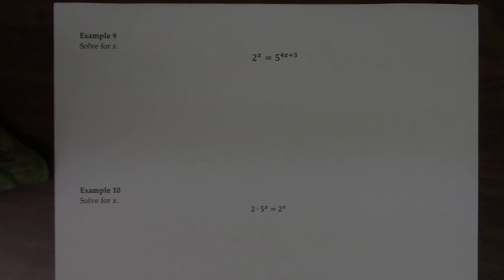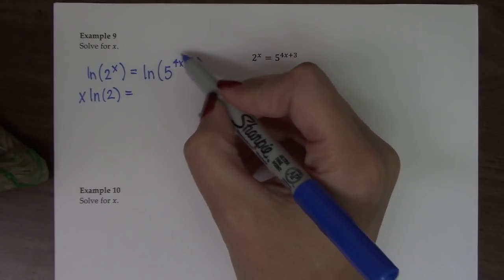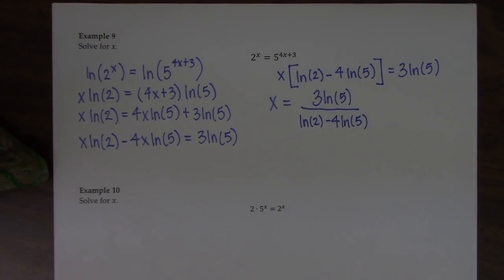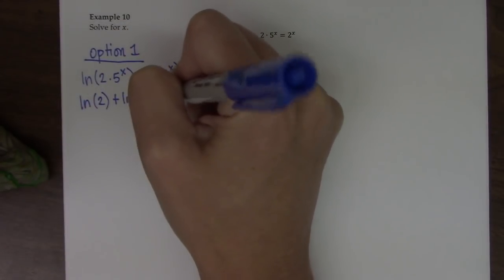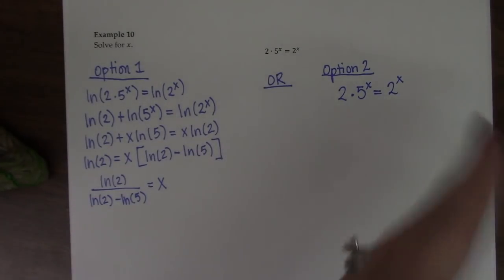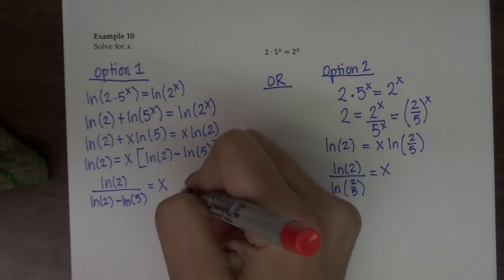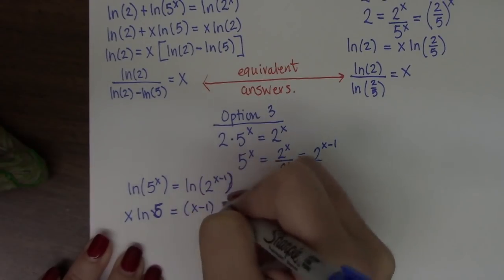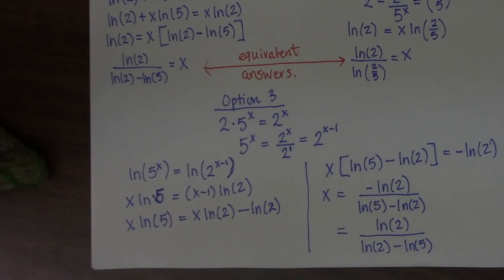Sec 3.3 Example 9-10